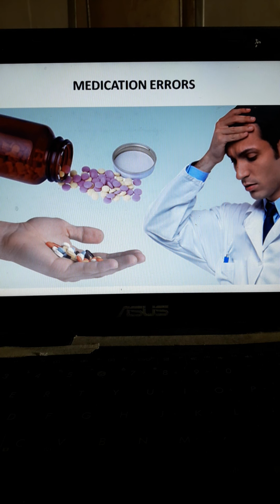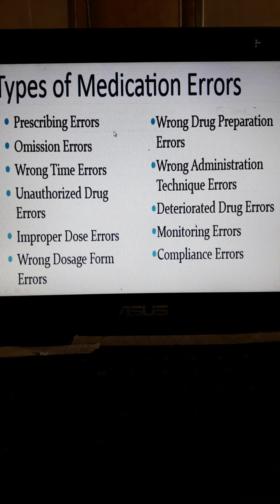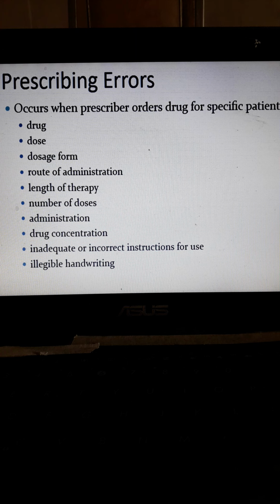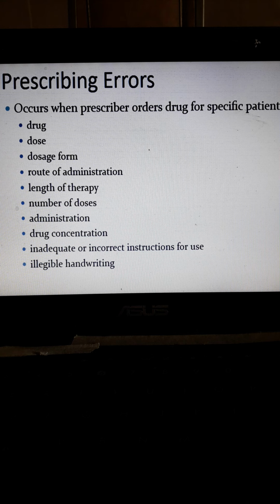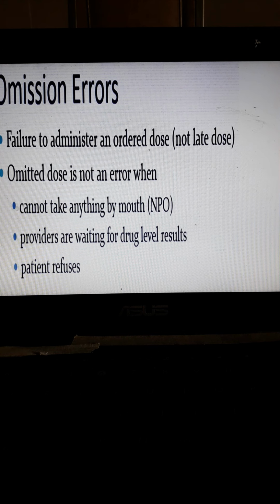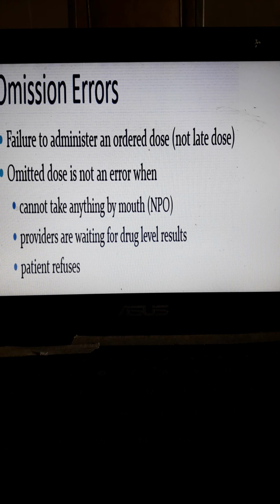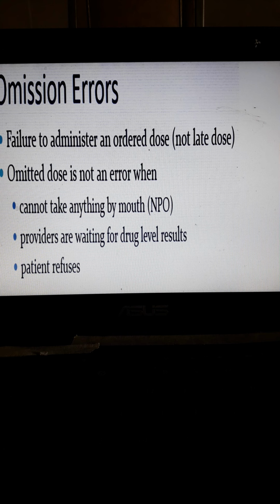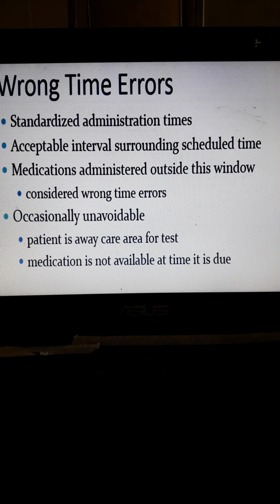July 28, 2020